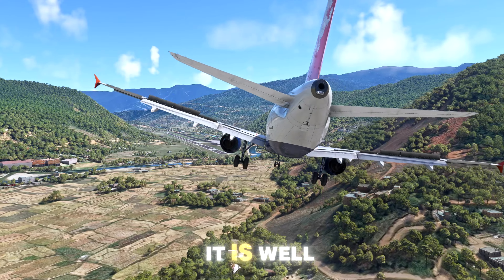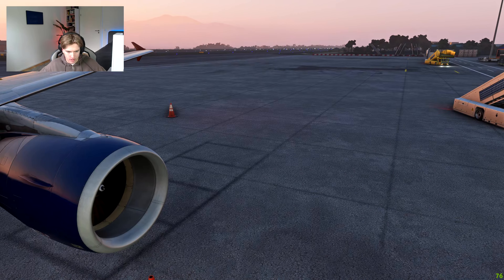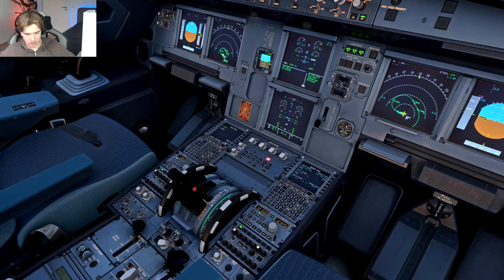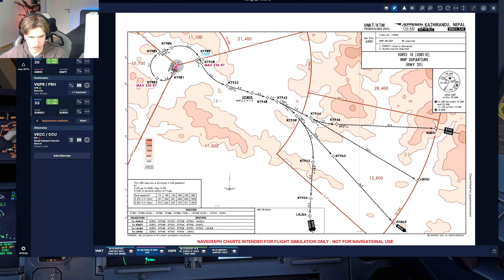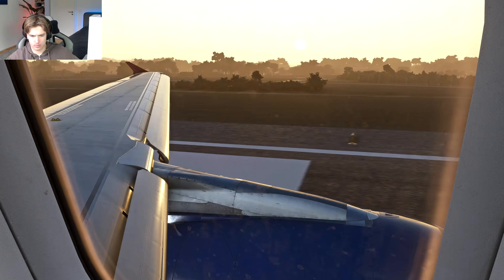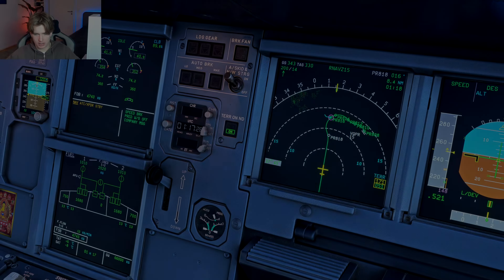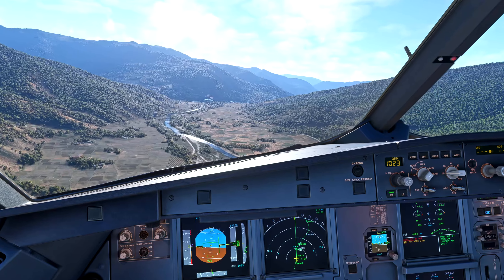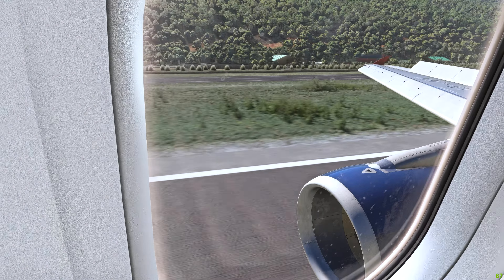*TRYING* to Land at the World's Most Dangerous Airport!?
🌍✈️ Welcome to a new video! Today, we're taking you on an exciting journey across the Himalaya mountains from Kathmandu to Paro in the Fenix A 320!
Join us on this adventure and let us know if you've flown this route before or if you're planning to soon.

And share your questions or tips in the comments below. I can't wait to hear from you!

I would appreciate if you give me a tip for more and better content :

Song im Video: Good Night (Lofi)
FASSounds
Inhalte im Video gefunden bei: 0:36 - 2:58